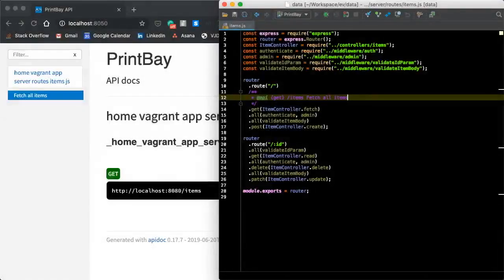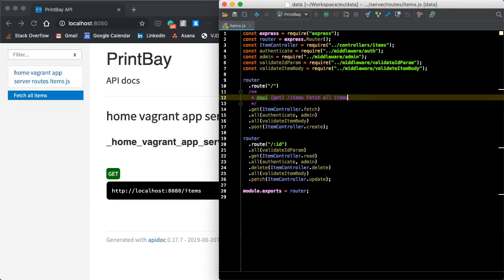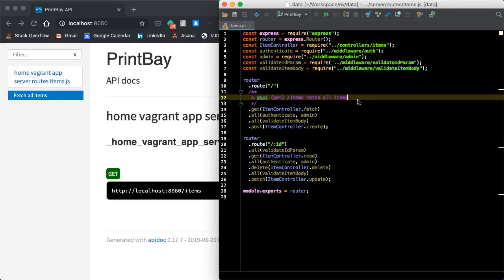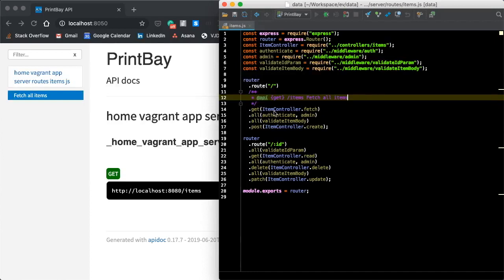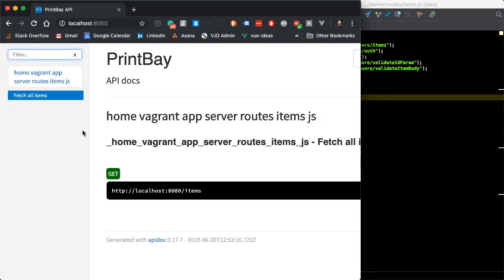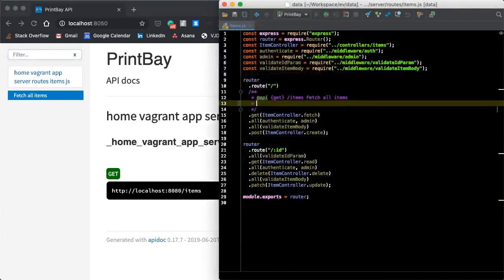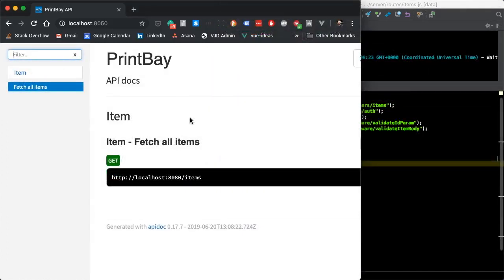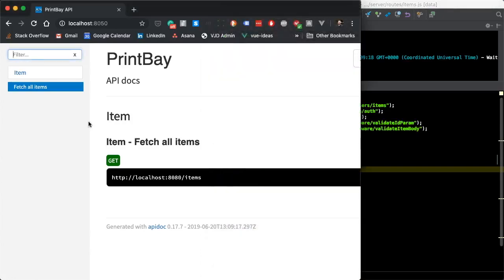75 Documenting the API